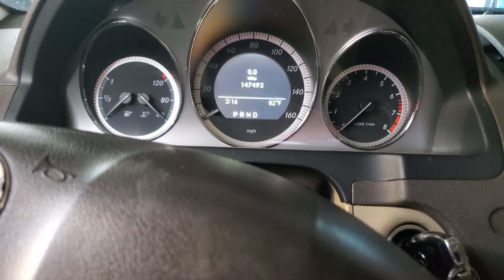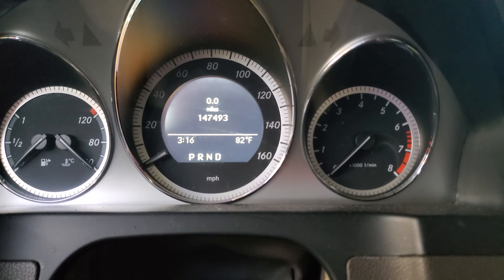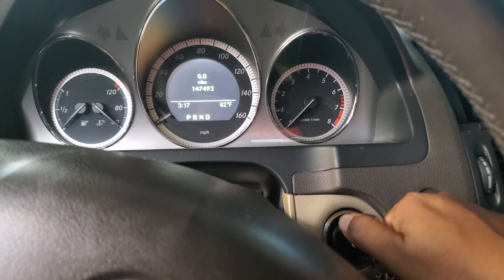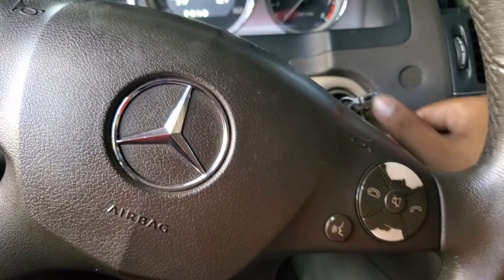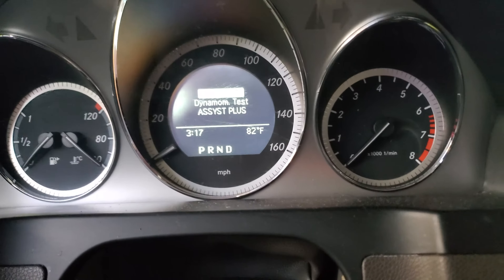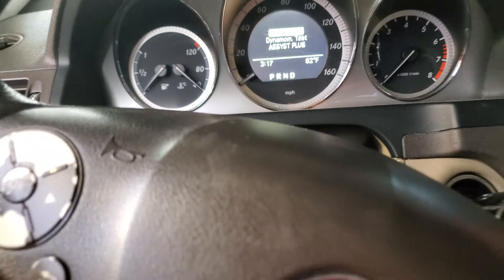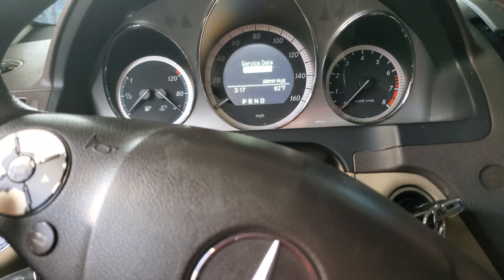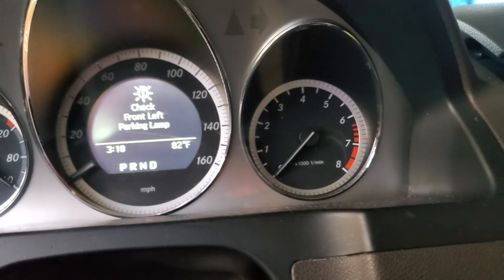Oil life reset light on 2010 mercedes Benz C 300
Resetting oil life reset light on 2010 Mercedes Benz C300